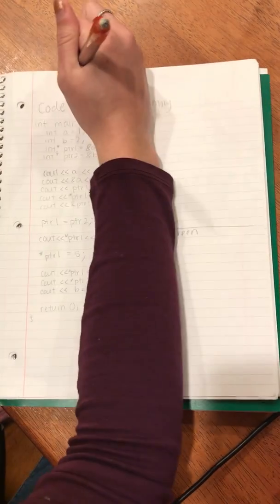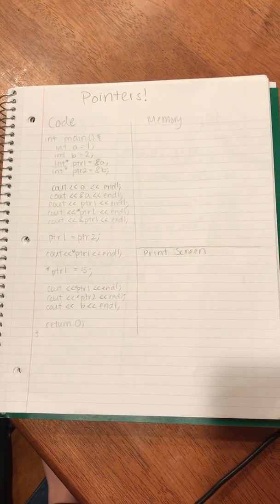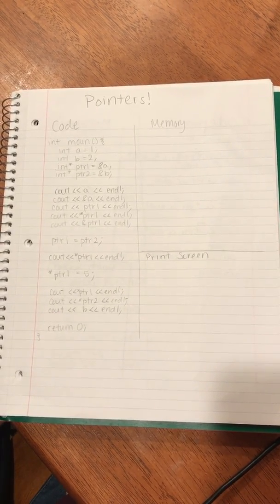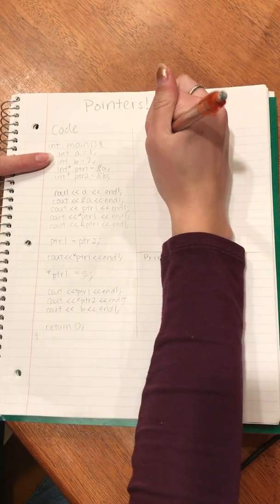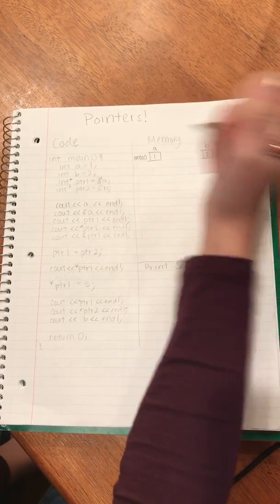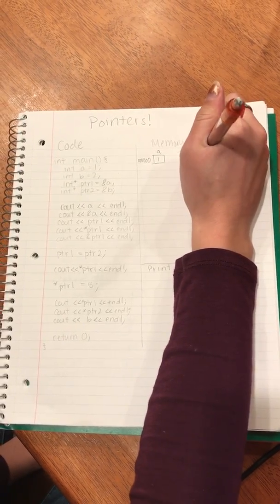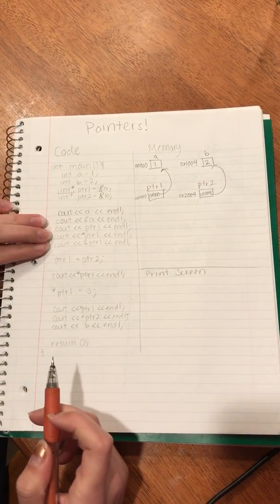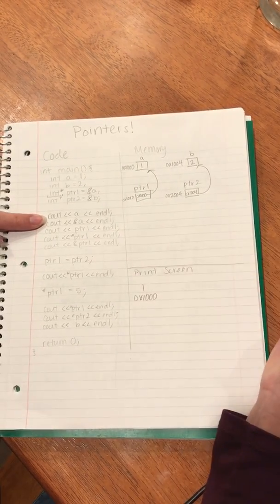EECS 280 IA Application video